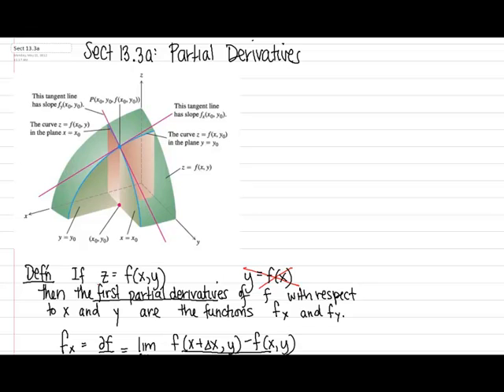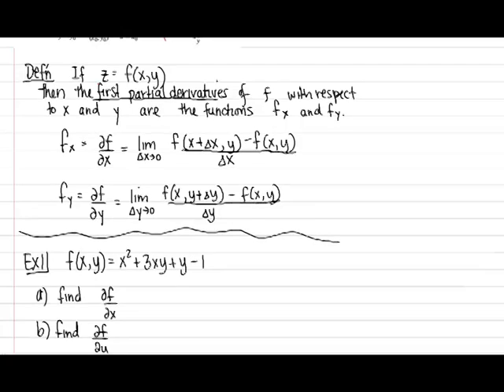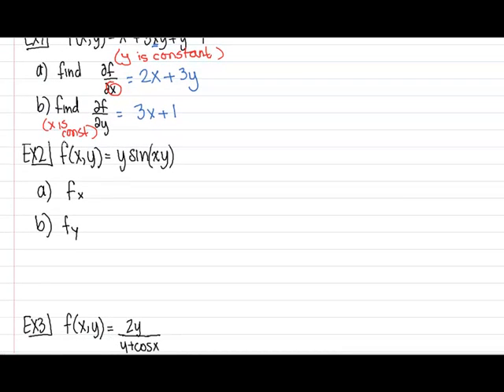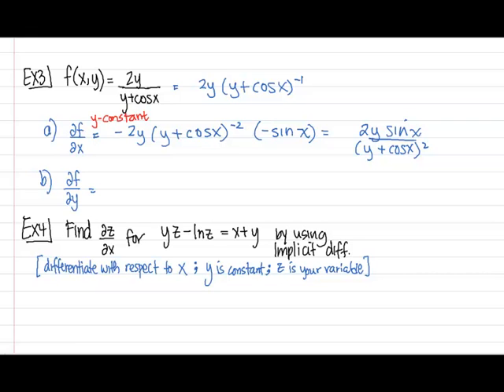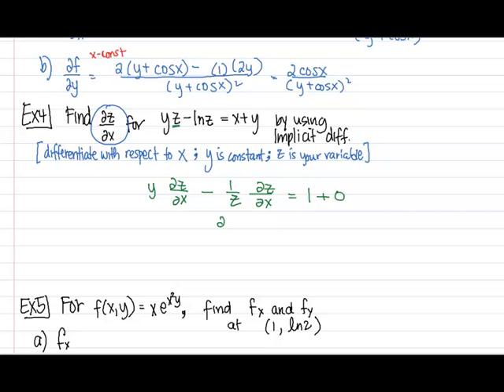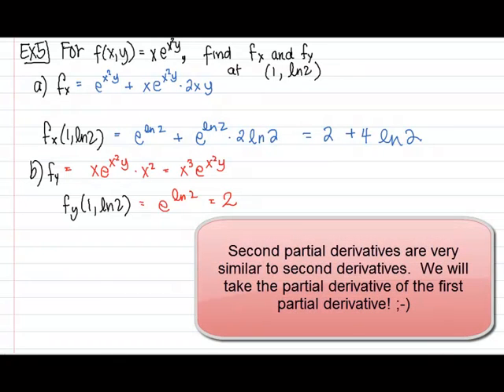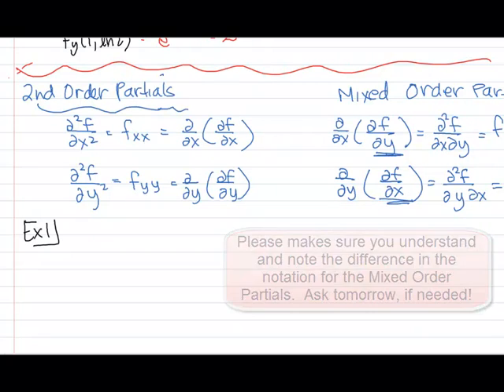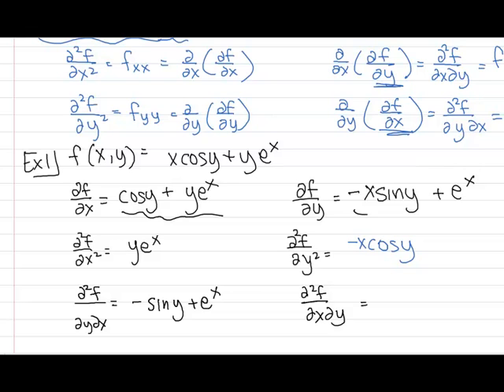CalcBC_Sect13.3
Post BC Topics
Partial Derivatives
(Larson 9th ed)